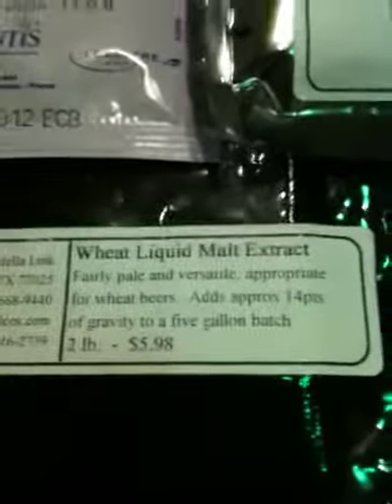Dave Gunn's 'Real Texas' Nut Brown Ale 4 of 4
Nut brown ale taste test. Yummy!  Part 4 of 4